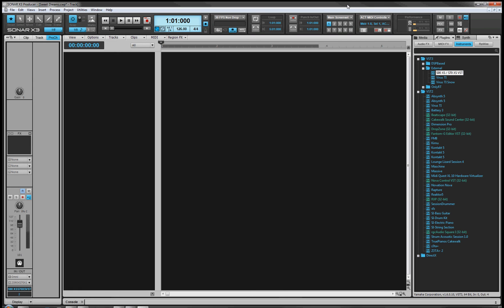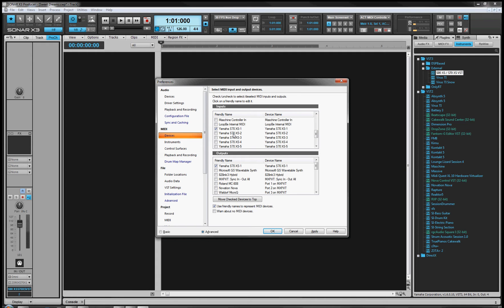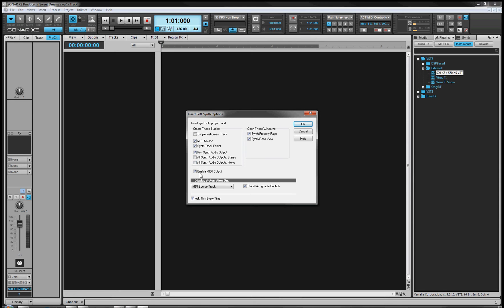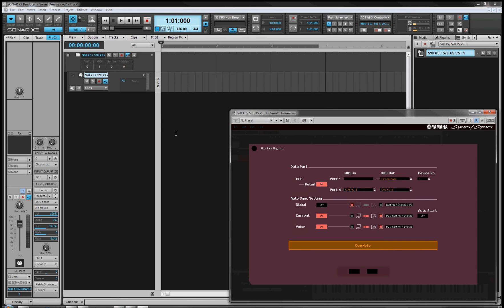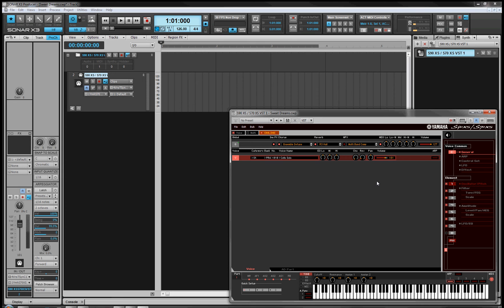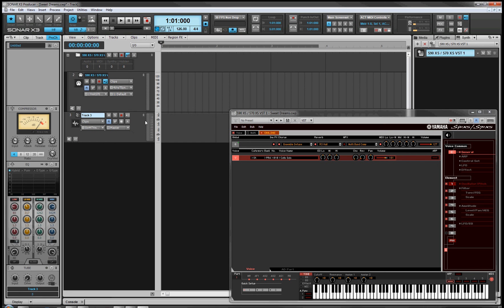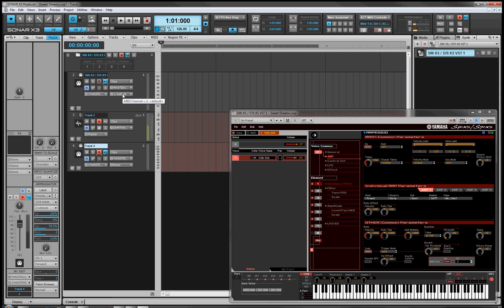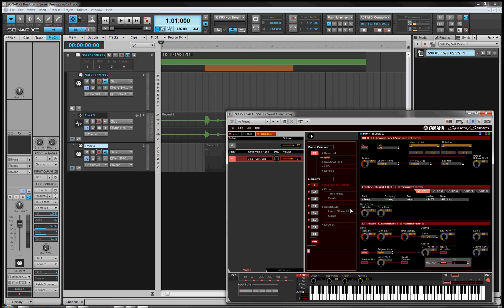Sonar X3 & Yamaha S90XS/ S70XS VST3 Editor setup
Sonar X3 adds support for VST3. The Yamaha Motif family, including the S70XS uses a VST3 editor.
This video shows how to setup the S70XS VST3 Editor in Sonar X3 and covers Sonar preferences, VST options, VST setup, track folder, midi source, audio return and example of midi return tracks.
It is expected that a similar approach may be used to support Motif XS and XF editors.